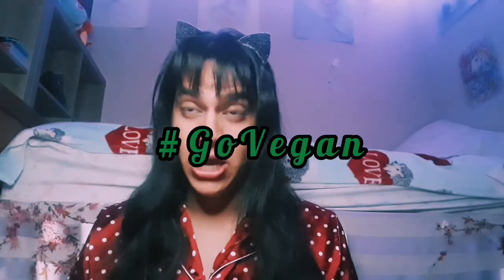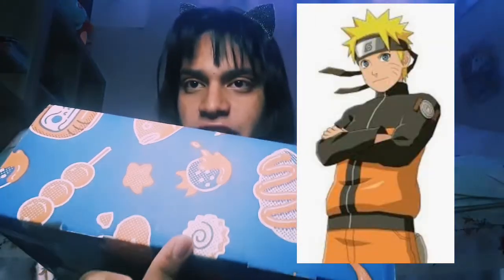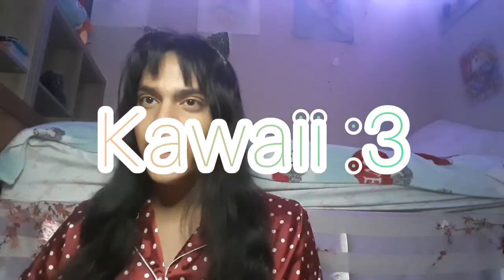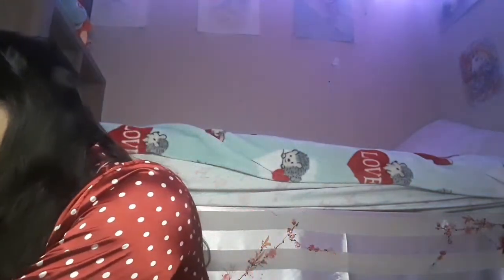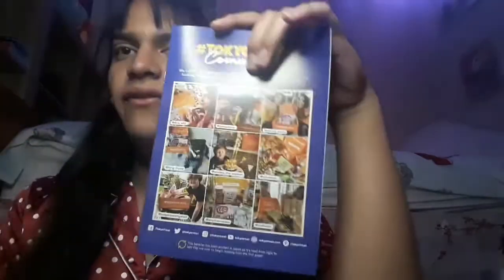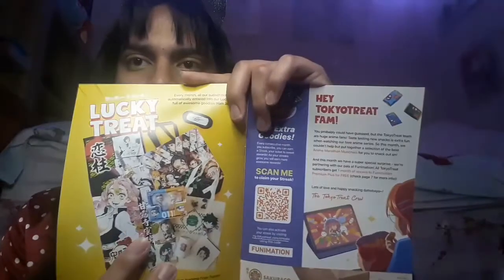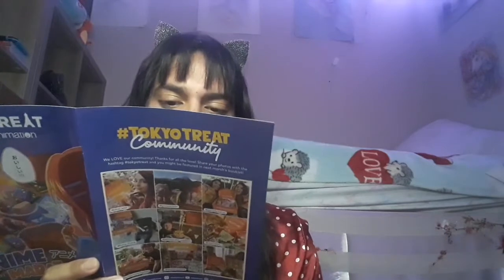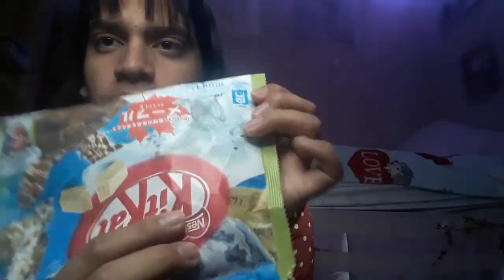June Tokyo Treats review